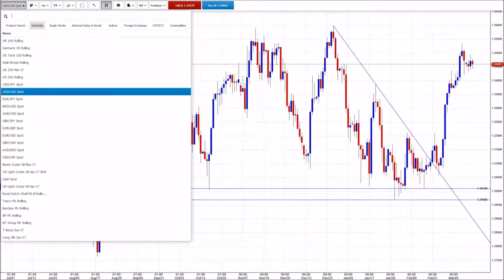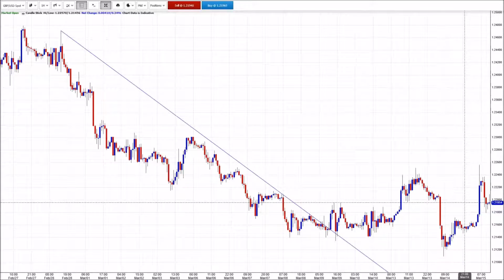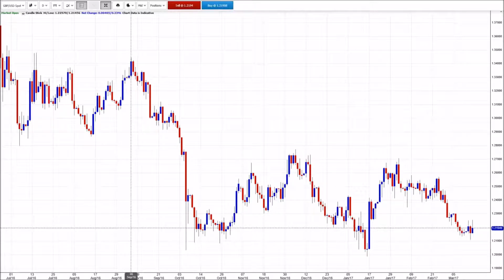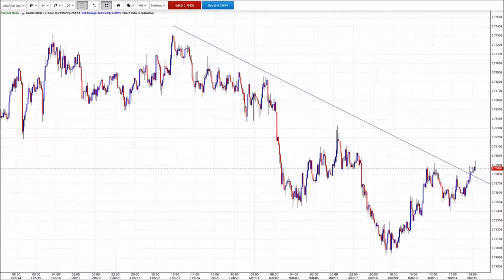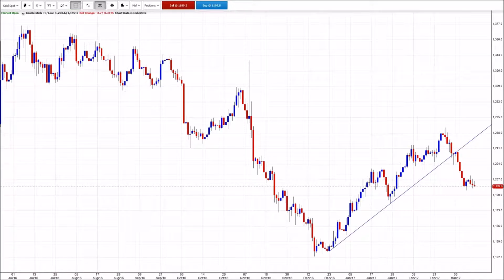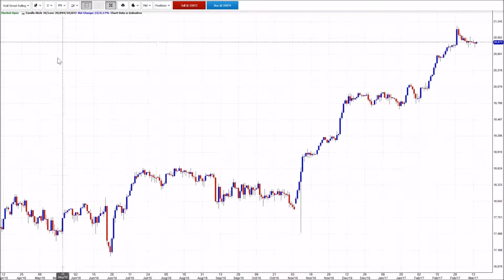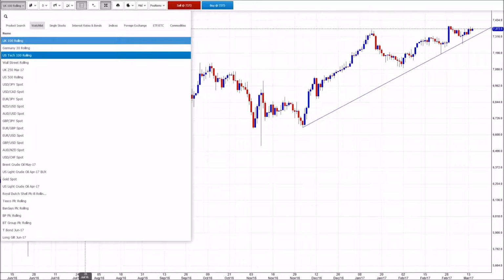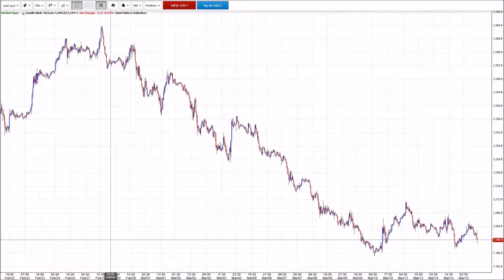Market Outlook Webinar - David Jones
Join David Jones for his 30-minute outlook on which markets to watch in the weeks ahead. This will include identifying trends and big levels across a wide range of indices, including forex and the commodity markets. David will be using charts and technical analysis to try and spot where the opportunities may be, and what indicators to watch out for as a warning that major trnds may be changing.